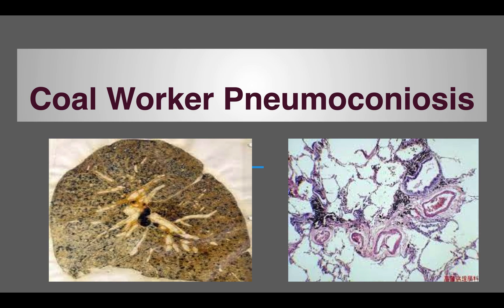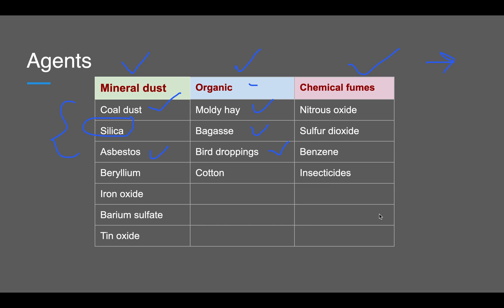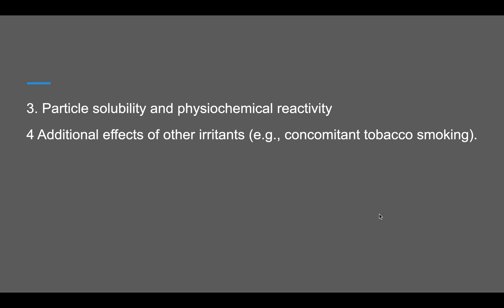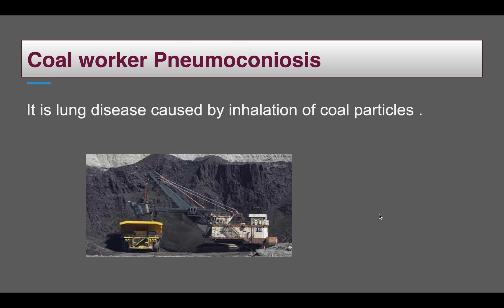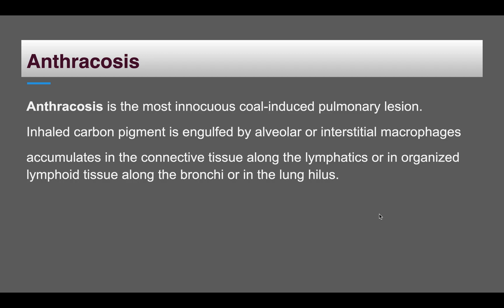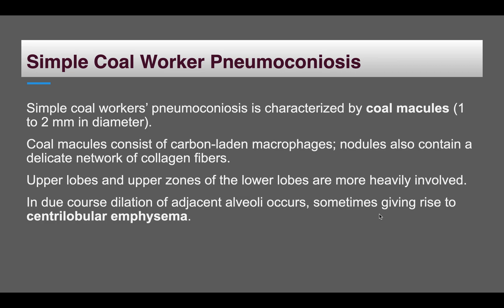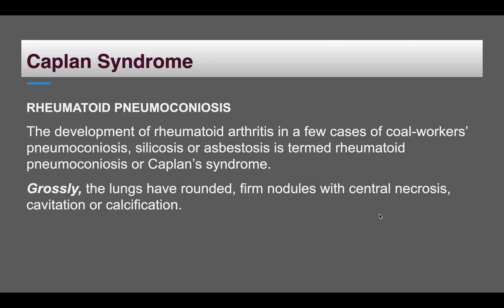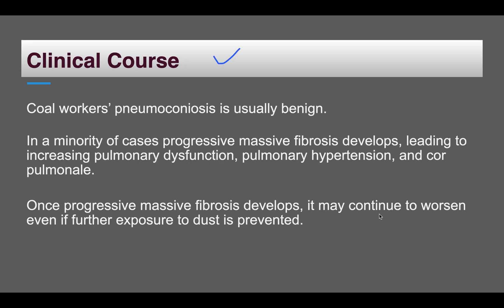Pneumoconiosis: Coal workers pneumoconiosis